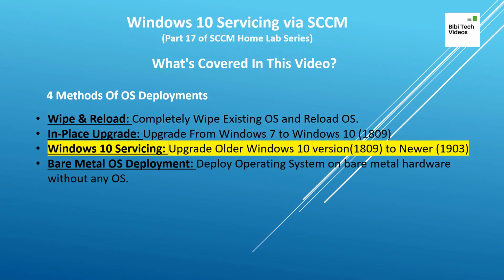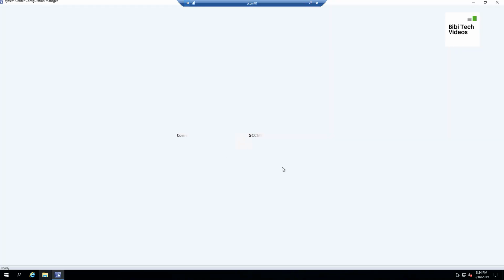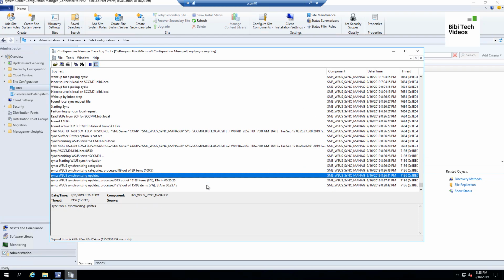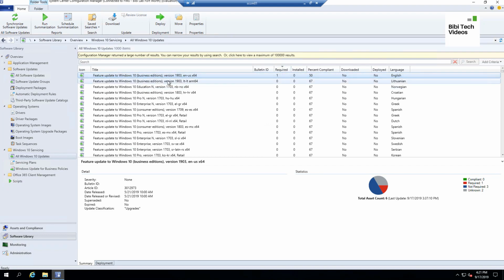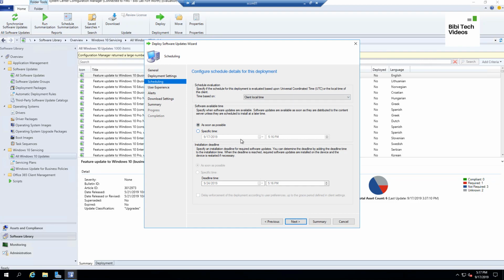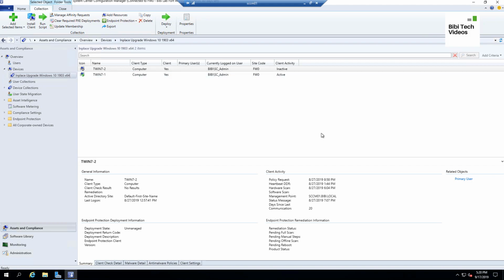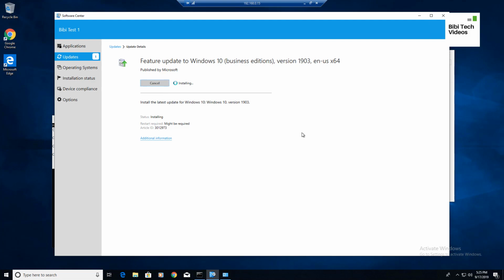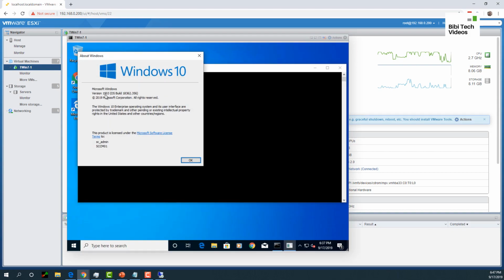Windows 10 Servicing via sccm for Beginner step step - Bibi - 17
I will show you how to use Windows 10 Servicing via SCCM
Feature updates for Windows 10 are released twice a year, around March and September, via the Semi-Annual Channel. They will be serviced with monthly quality updates for 18 or 30 months from the date of the release, depending on the life cycle policy.

We recommend that you begin deployment of each Semi-Annual Channel release immediately as a targeted deployment to devices selected for early adoption and ramp up to full deployment at your discretion. This will enable you to gain access to new features, experiences, and integrated security as soon as possible.

I hope you liked this video about "Windows 10 Servicing via SCCM"